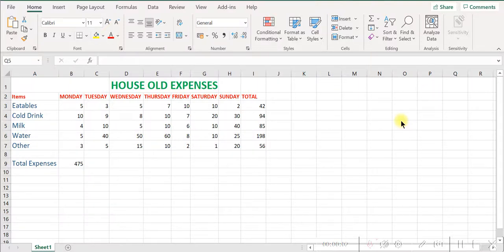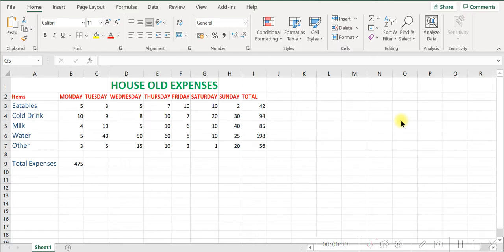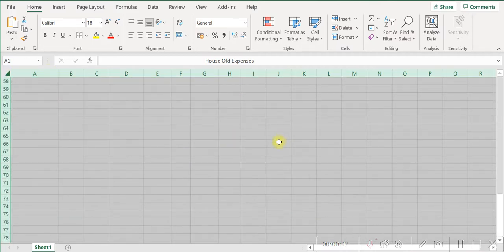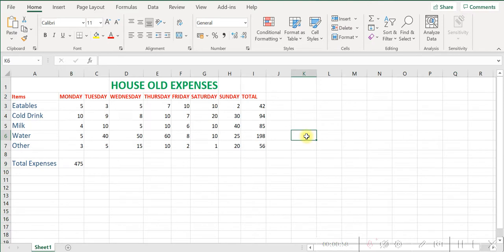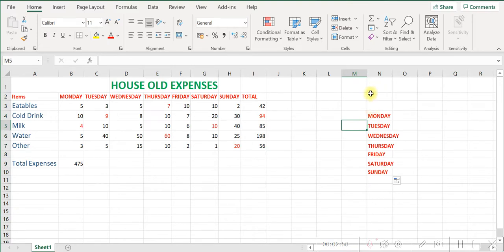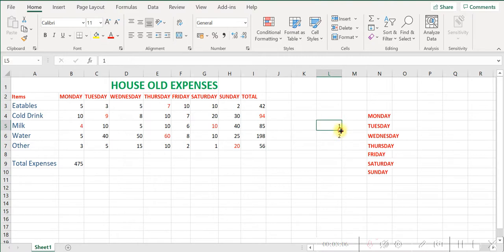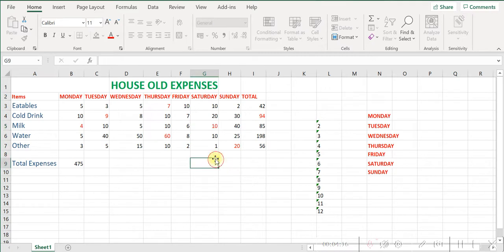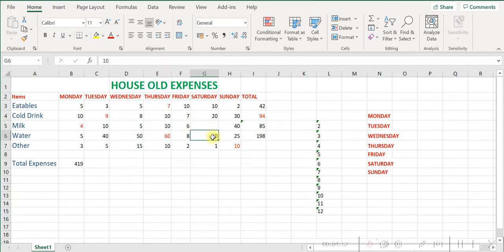Excel Short cut keys l MS Excel l Happy Kids Channel